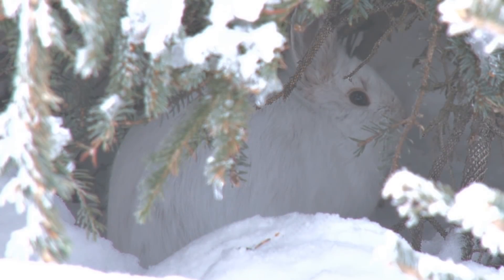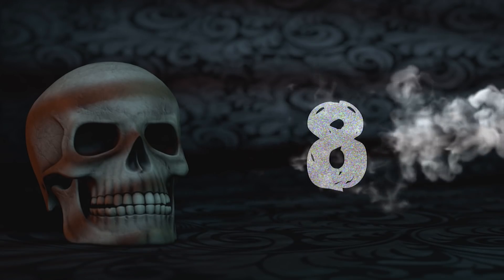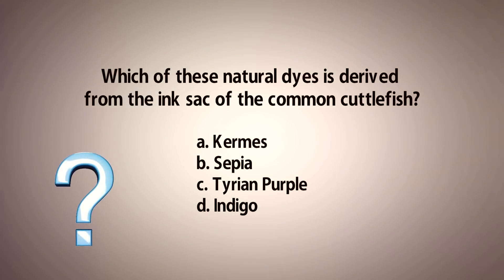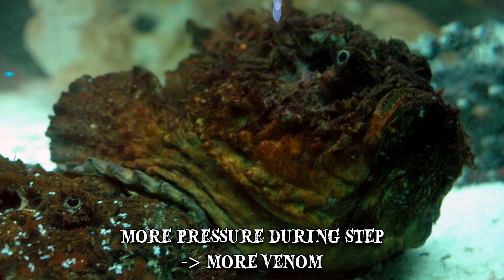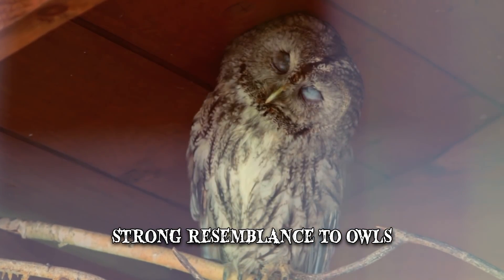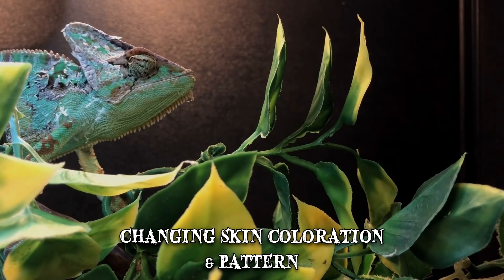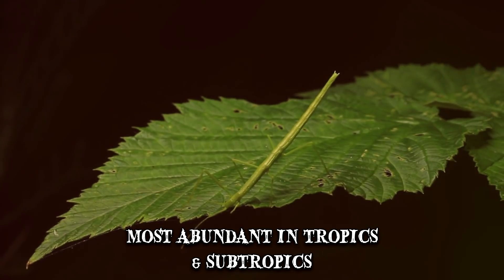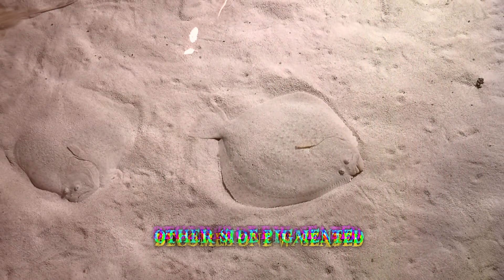9 Concealing Camouflages Found in Nature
Many animals in the wilderness are experts in hiding from predators by blending in with their environment. Here are concealing camouflages found in nature!

Snowshoe Hare
The snowshoe hare is found in North America, primarily in boreal forests and upper montane forests. The term ‘snowshoe’ is used in reference to the hare’s large hind feet, which prevent it from sinking in the snow. The snowshoe hare exhibits adaptive camouflage, depending on the season. During the winter, its fur is white, enabling it to blend with the snowy surroundings. It then turns to rusty brown, during the summer. Climate change has affected the hare’s camouflage, as certain habitats are sometimes left without snow.
Cuttlefish
Cuttlefish are marine mollusks, part of the same animal class as squids and octopi. One of their most distinctive features is a unique internal shell, called the cuttlebone. Cuttlefish have w-shaped pupils, eight arms and two tentacles, which feature suckers with teeth-like structures. They’re considered to be among the most intelligent invertebrates, of which they have the largest brain-to-body size ratio. They’re often described as “chameleons of the sea” due to their ability of rapidly changing color to communicate or as camouflage. Cuttlefish have chromatophores, which are sacs containing numerous pigment granules.
Leaf Mantis
Leaf mantis is the name attributed to various mantis species, usually in the Deroplatys genus, which bear a resemblance to leafy vegetation. Deroplatys desiccata, also known as the giant leaf mantis, is the largest species within the genus. Its camouflaged appearance consists of a flattened, extended thorax and intricate leaf patterns on its wings. The similarity to vegetation is also aided by the mantis’s coloration, which varies from a pale orange brown to dark brown. The creature’s movements also support the camouflage. When disturbed, the mantis will rock gently, creating the illusion of a leaf being caught in a breeze.
Stonefish
This creature has earned its name by how well it blends into its surroundings. Their camouflage makes them resemble rocks or coral in the water, which is why they often go unnoticed by swimmers. As people inadvertently step on the fish, they get stung.
Tiger
On their coats, the tiger owns one of the most distinctive and mesmerizing patterns in the animal kingdom. Its heavy, dense fur varies in coloration from shades of orange to brown. It also features black vertical stripes in patterns that are unique for each individual. The stripes are still visible if the felid is shaved, because of the hair follicles embedded in the skin, similar to the human five o’clock shadow. The tiger’s unique coat acts as camouflage in the tall grass.
Tawny Frogmouth
Tawny frogmouths are true masters of disguise among Australia’s native birds. These creatures bear a strong resemblance to owls because of their big heads, stocky build and nocturnal habits. When it comes to camouflage, tawny frogmouths are arguably superior. During the day, they become practically invisible by perching low on a tree, often on a broken branch.
Chameleon
No list of camouflage masters would be complete without the chameleon. It’s probably the best-known creature when it comes to blending into the surrounding environment. These lizards are distinguishable by their feet, prehensile tails, and by their highly modified and rapidly-extensive tongues. Most species are capable of changing their skin coloration and pattern through combinations of various colors. Their skin has two layers which control color change and thermoregulation. However, pigment movement is only one aspect of the mechanism. The lizard also has an under layer of cells containing specialized nanocrystals.
Stick Insects
Members of the Phasmatodea are commonly referred to as stick insects, walking sticks or bug sticks. They’re found all-over the world, with the exception of Antarctica, and their populations are most abundant in the tropics and subtropics. The Phasmatodea order contains the world’s longest insect, such as female Phobaeticus, can be over 22 inches long.
Flatfish
Flatfish enjoy a wide distribution all-over the world ranging from the Arctic to Antarctica. Some have been reported at depths of over 4,900 feet and even at the bottom of the Mariana Trench. They range in size and some species, such as the Atlantic halibut, can be over 8 feet long and weigh almost seven hundred pounds. One of the most recognizable features shared by the various flatfish species is the asymmetrical placement of their eyes, which are on the same side of the head. The other is that these creatures rely on an effective form of camouflage.